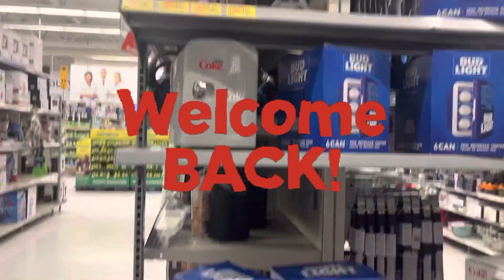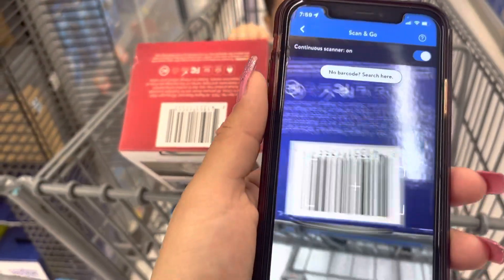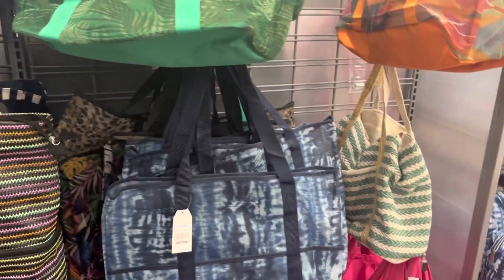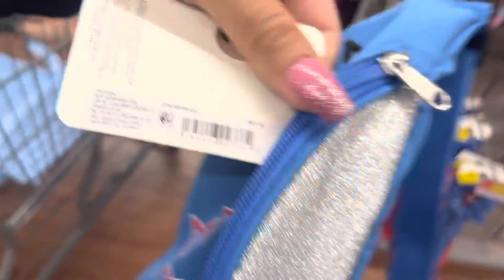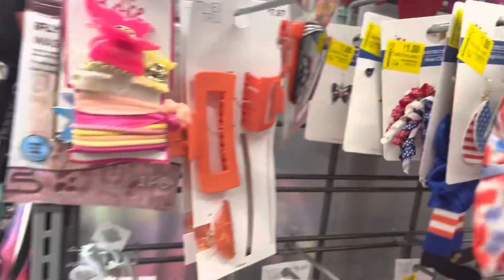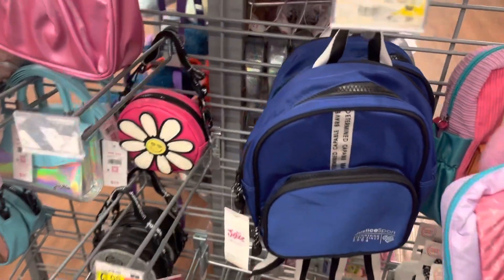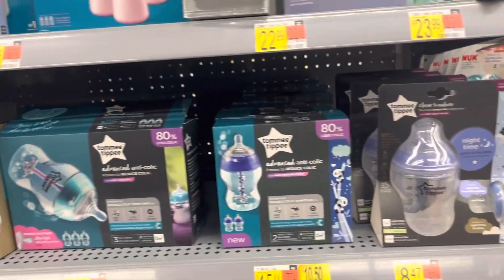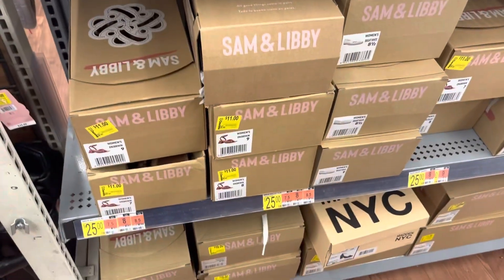💥AZ CLEARANCE💥 08/08/2022 Avondale. WALMART‼️